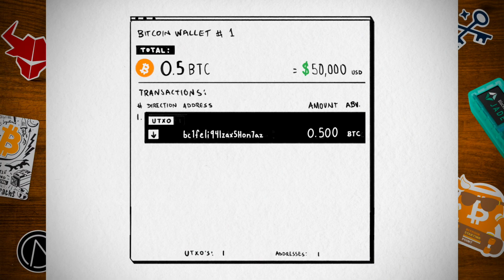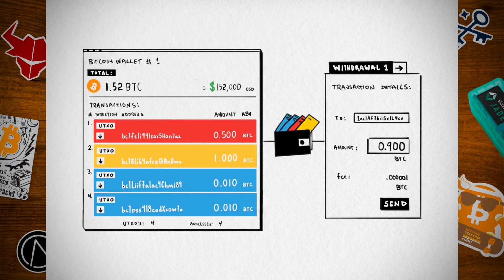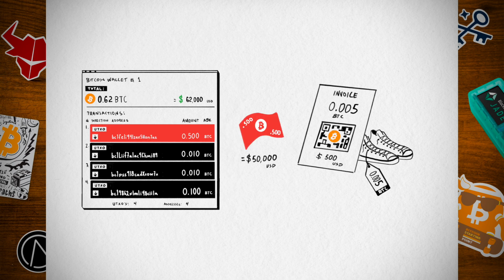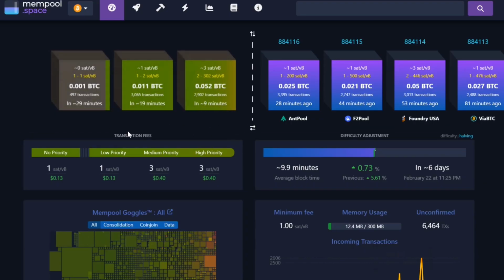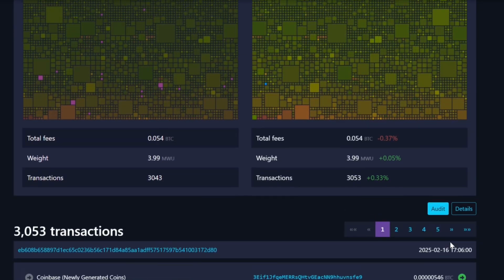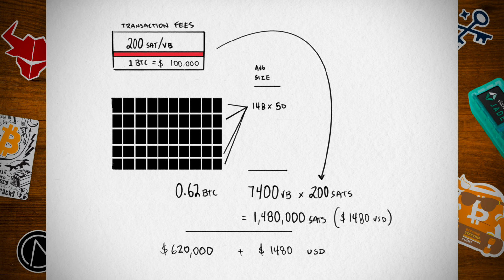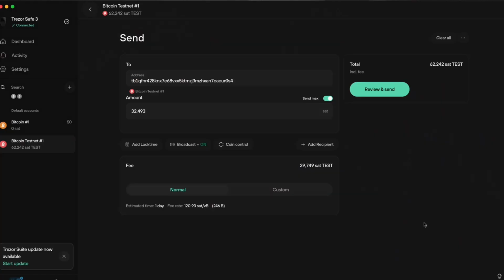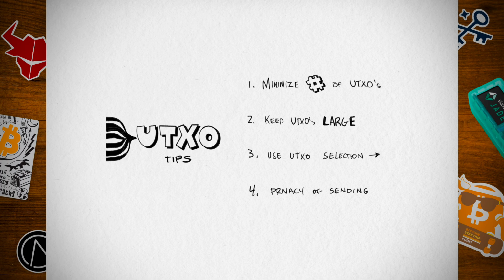Bitcoin UTXOs 101 - Management, Consolidation, Fees & Privacy.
Timestamps:
0:00 intro
0:50 What is a UTXO
1:48 Spending
3:00 Privacy
5:15 Transaction Fees
6:30 UTXO Fees
8:29 Consolidation
9:00 Selection
9:25 UTXO Tips

🍁 Get $20 when you make your first purchase on Bull Bitcoin